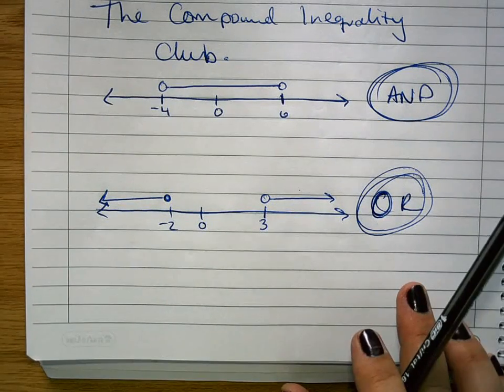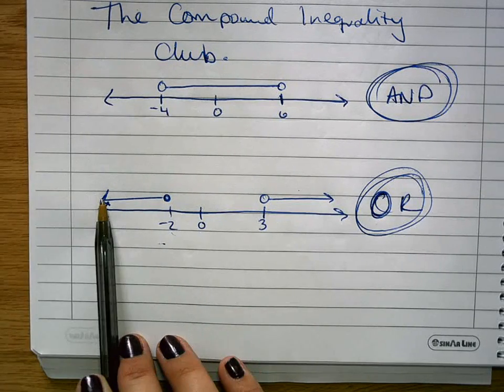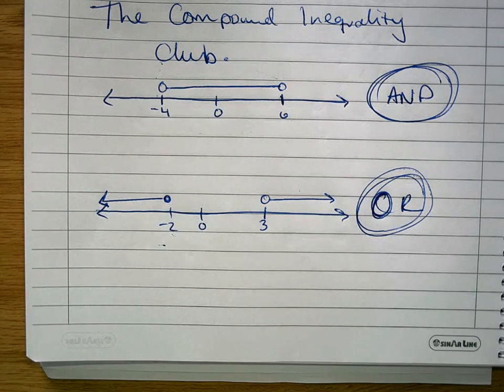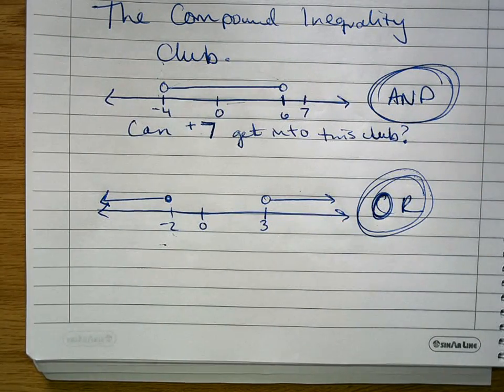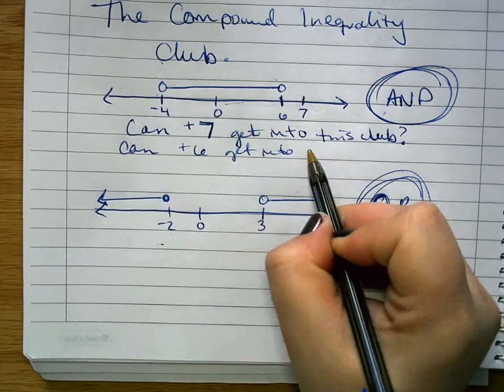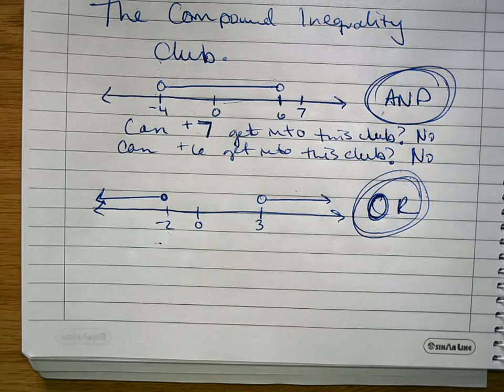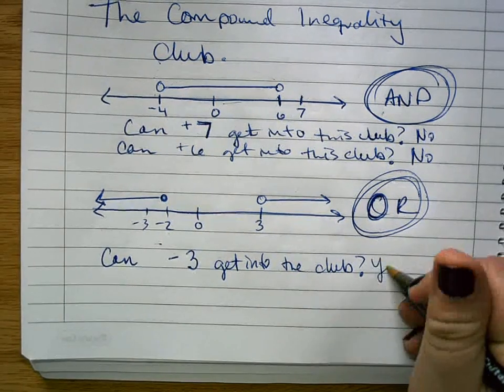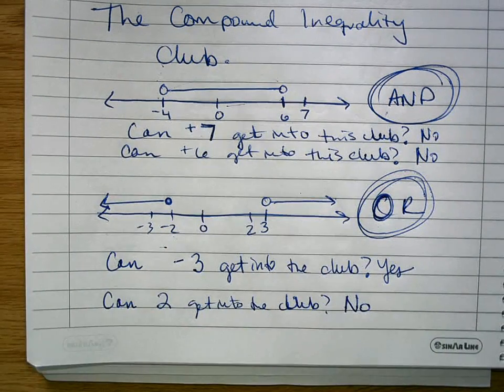And vs Or Inequalities